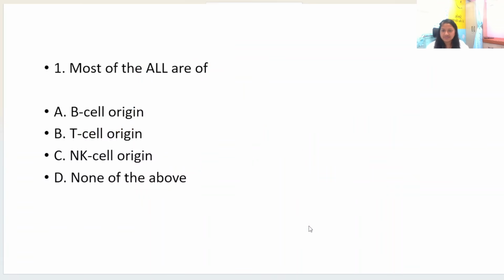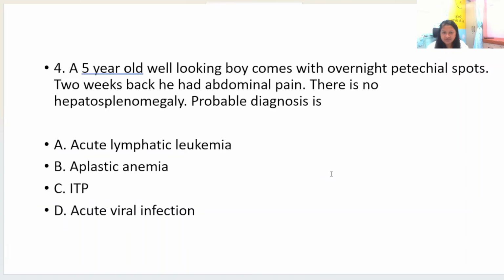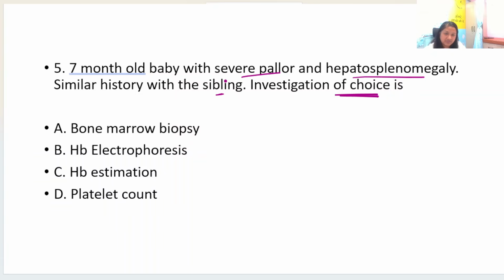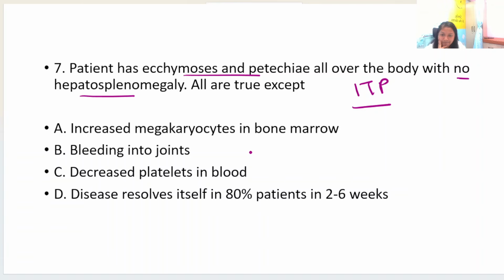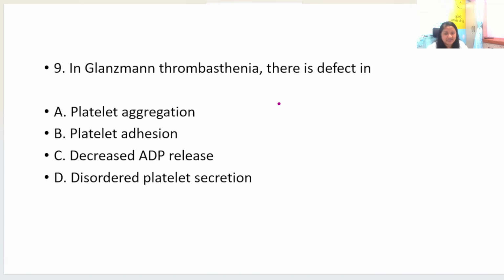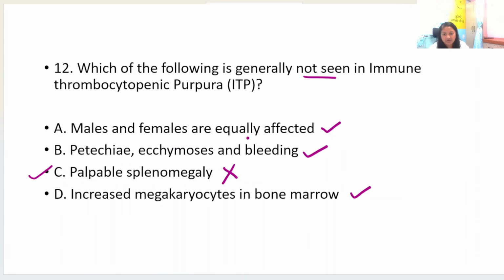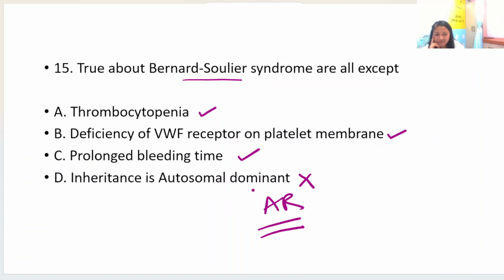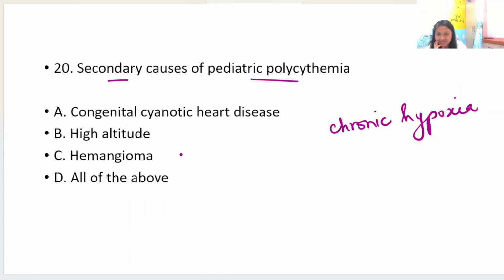20 PYQs IN 15 MIN I PART 2/2 I HEMATOLOGY I NEET PG I INI-CET I FMGE I MBBS, PG OSCE + VIVA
Hello all! This video mentions 20 PYQs from the topic of Hematology. These have been repeatedly asked. I hope these are useful to you and let me know what should we do next. Happy studying!😊